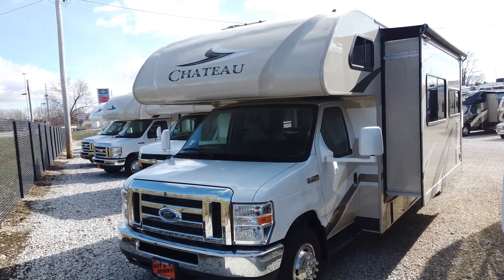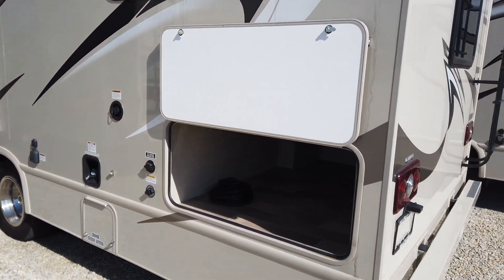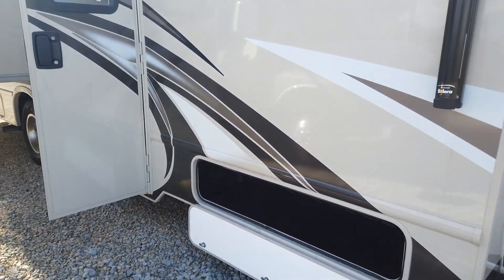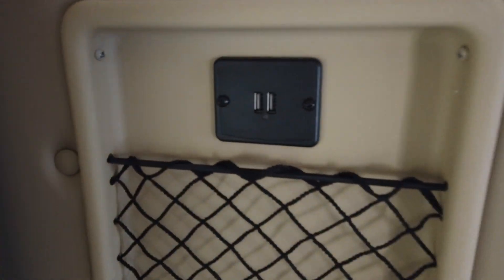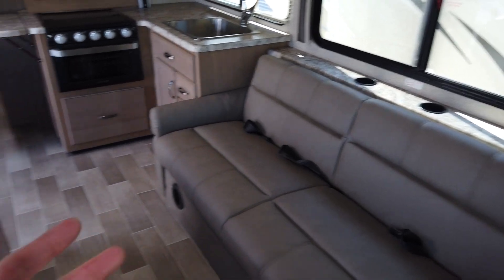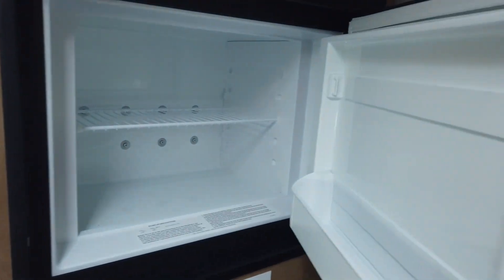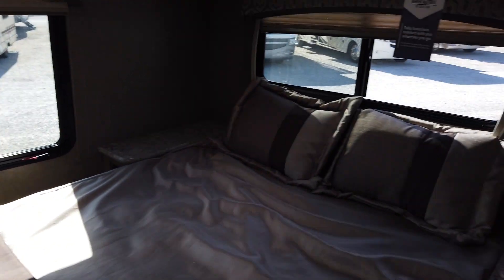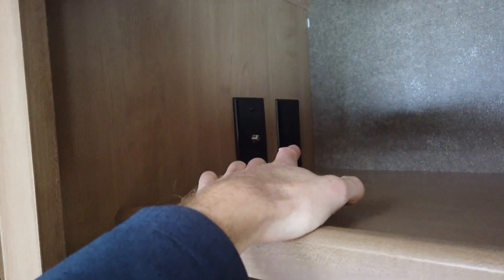2020 Thor Chateau - Go on an Adventure with the Entire Family! Sleeps up to 10!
Click on this Link to View The Current Pricing and Availability of Our In-stock Thor Chateau 30D

To See the Other Available Thor Chateau Models Click on the following link!